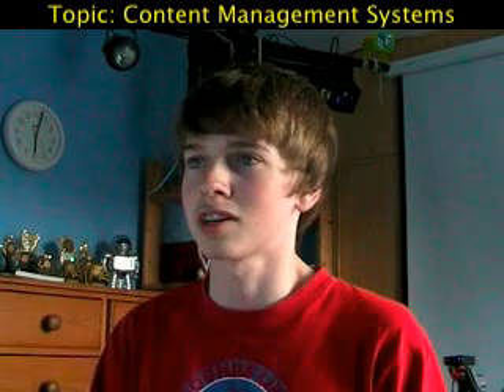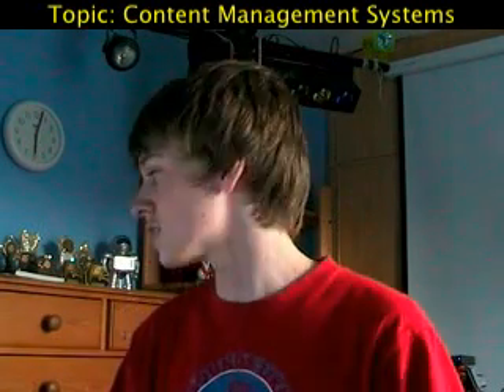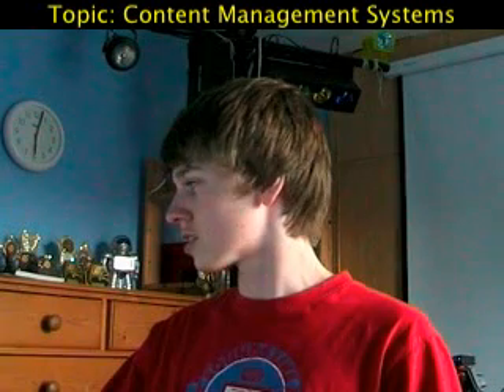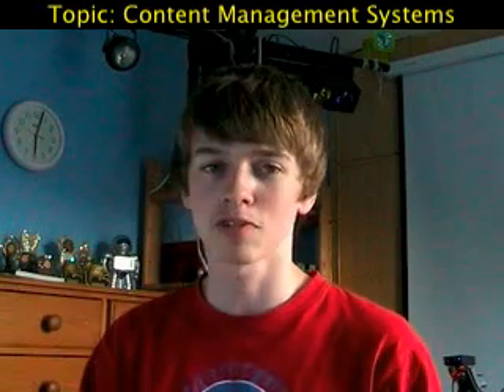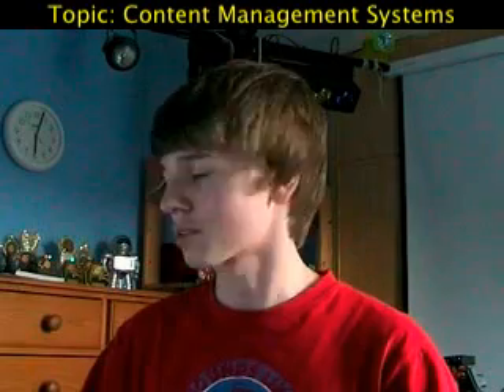Content Management Systems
- If you currently manage a website, that is only made up of simple HTML pages, then I strongly recommend you look into using a content management system. Although they can sometimes be quite complicated to setup, they make the management of all of your sites conent much easier. In this video, I breifly discuss three possible CMSs that you could use.